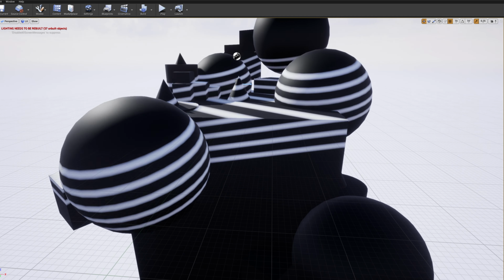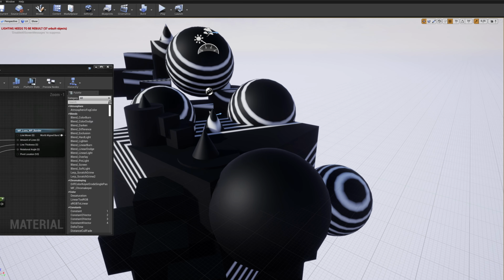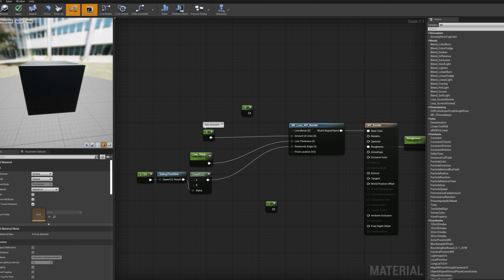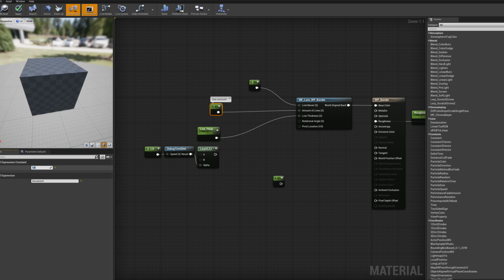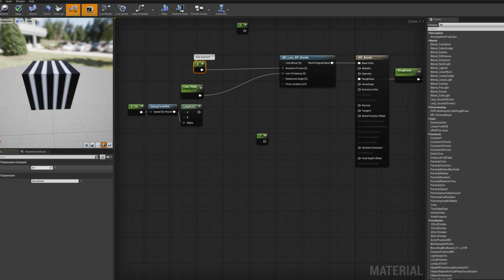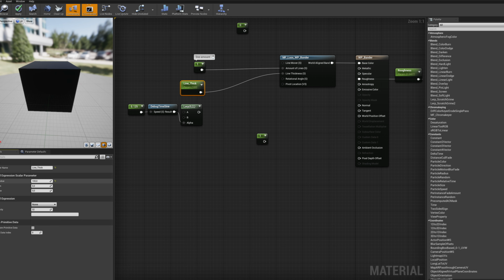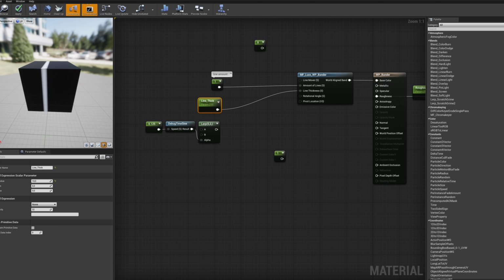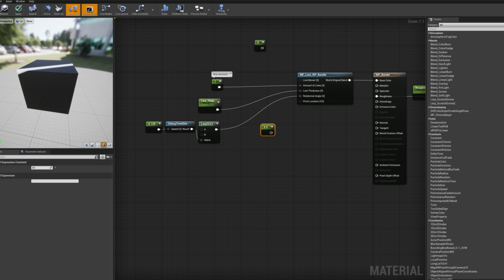[UE4] WP Bander - Material function with download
currently only a 4.26 version